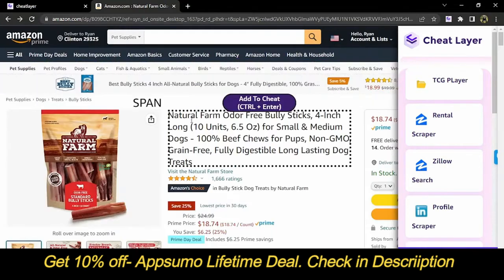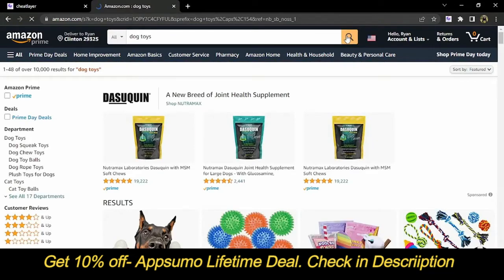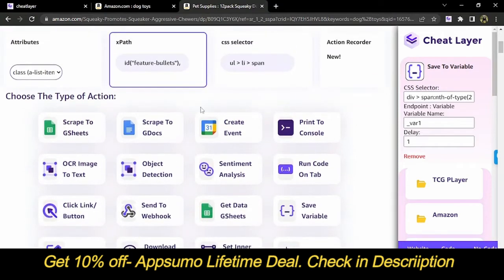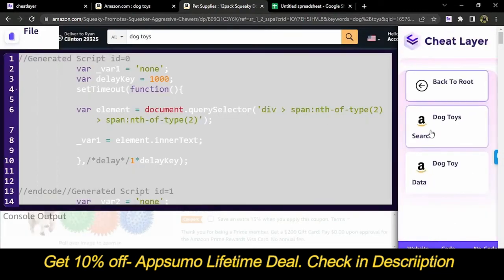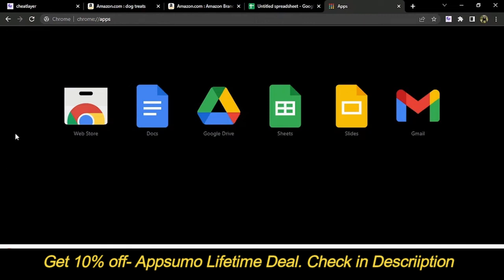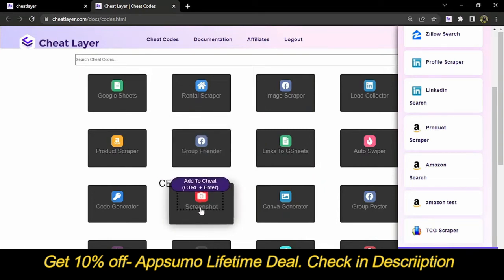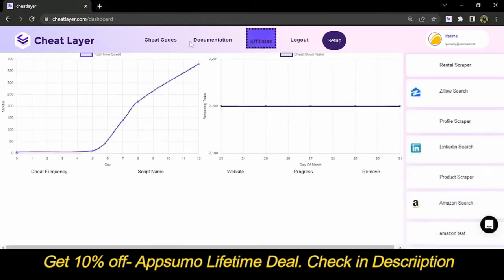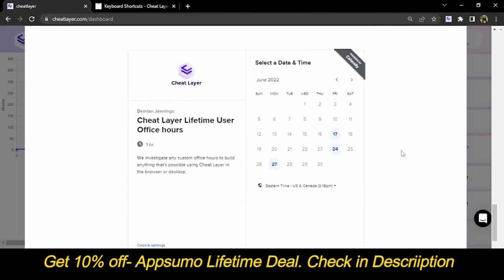Cheat Layer Review: Appsumo Lifeitme Deal - Deep Walkthrough Tutorial | Build No-Code Automation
Cheat Layer lets you build white-label automations using no-code tools, action recorders, and OpenAI machine learning.

VideoCredit: Cheat Layer